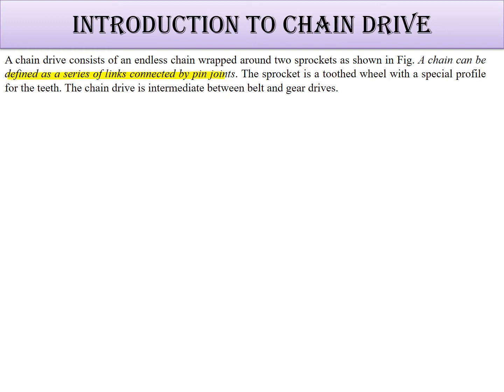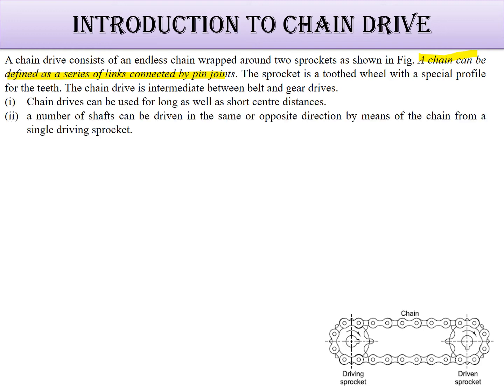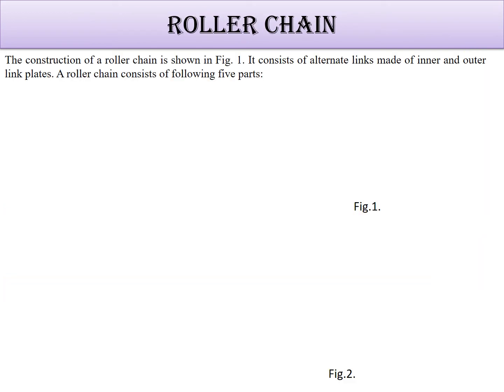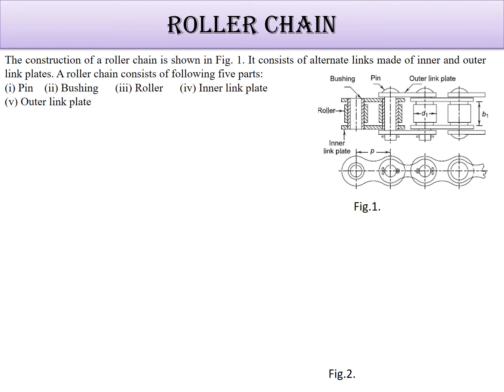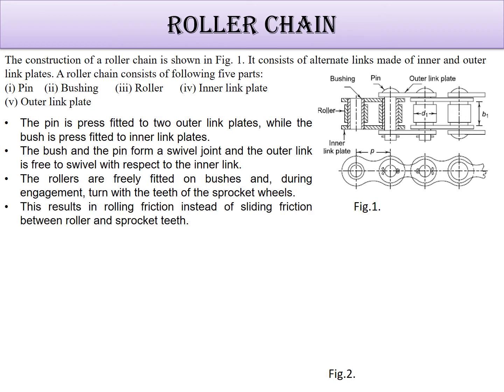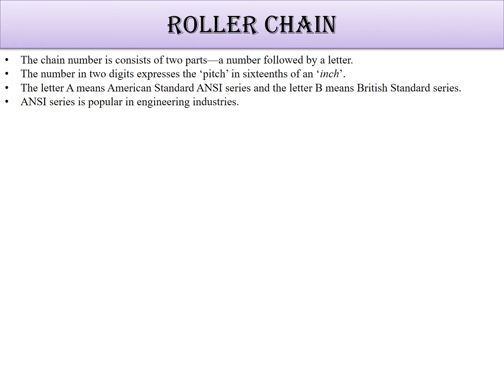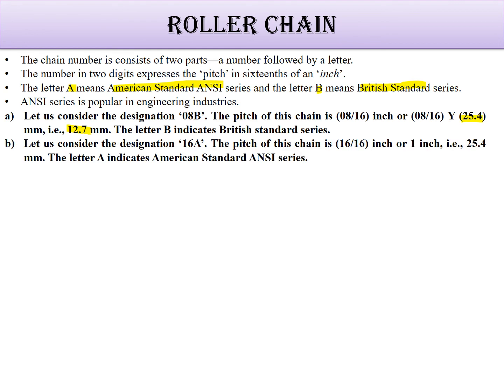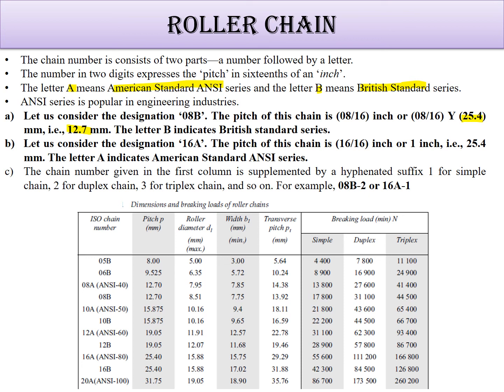77 Unit IV Roller Chain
A chain drive consists of an endless chain wrapped around two sprockets as shown in Fig. A chain can be defined as a series of links connected by pin joints. The sprocket is a toothed wheel with a special profile for the teeth. The chain drive is intermediate between belt and gear drives.
Chain drives can be used for long as well as short centre distances.
a number of shafts can be driven in the same or opposite direction by means of the chain from a single driving sprocket.
compact unit.
(iv) A chain does not slip and to that extent, chain drive is a positive drive.
(v) The efficiency of chain drives is high. For properly lubricated chain, the efficiency of chain drive is from 96% to 98%.
(vi) Chain does not require initial tension.
Therefore, the forces acting on shafts are reduced.
(vii) Chains are easy to replace.
(viii) Atmospheric conditions and temperatures do not affect the performance of chain drives. They do not present any fire hazard.
The construction of a roller chain is shown in Fig. 1. It consists of alternate links made of inner and outer link plates. A roller chain consists of following five parts:
(i) Pin    (ii) Bushing      (iii) Roller      (iv) Inner link plate
(v) Outer link plate